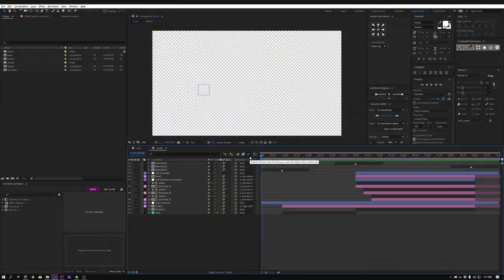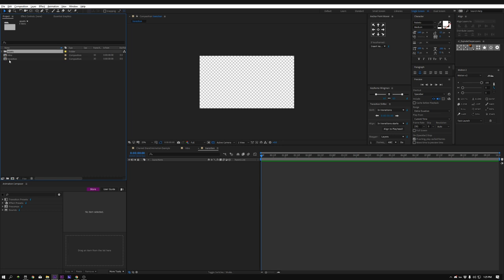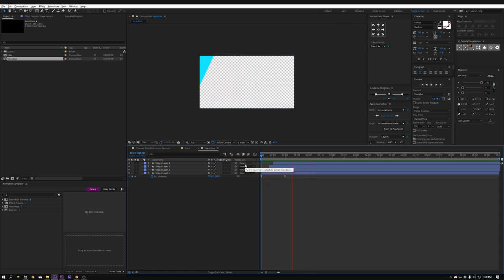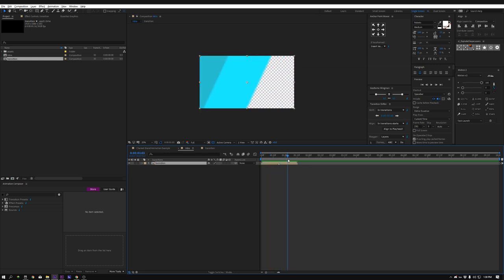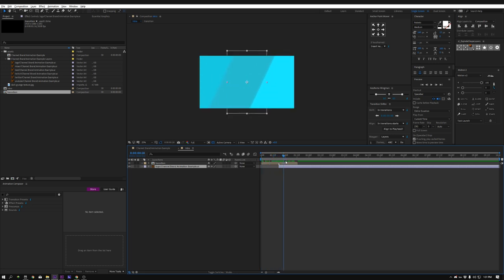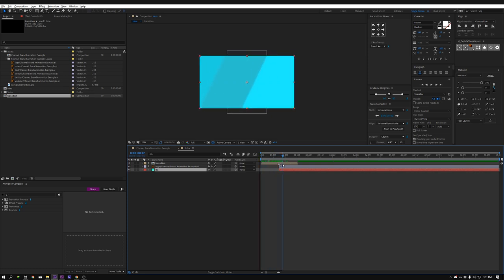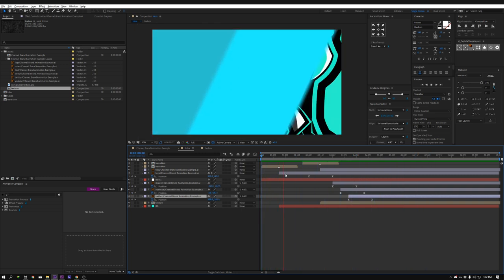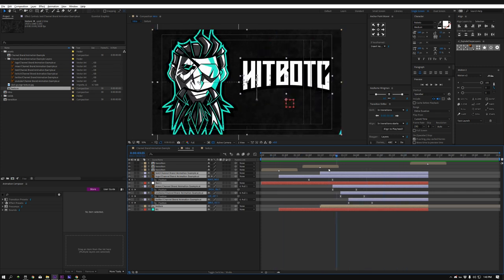Free Logo Intro Animation - After Effects Tutorial - Hitbotc